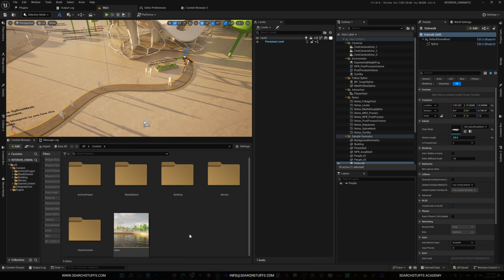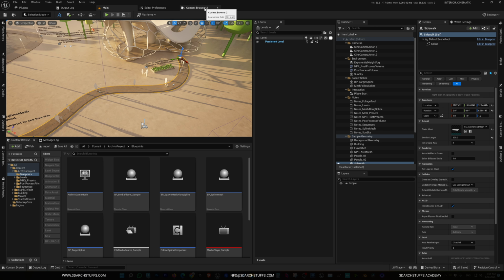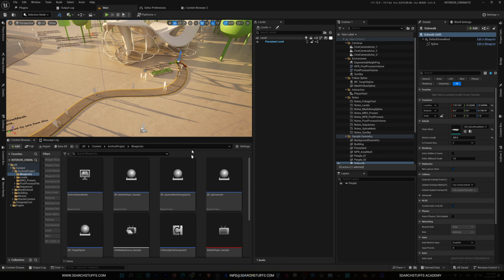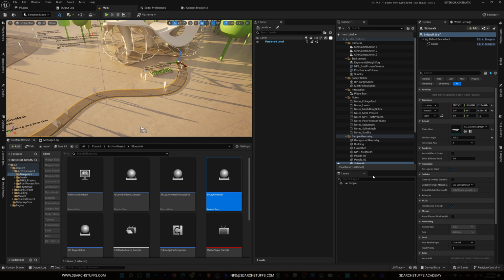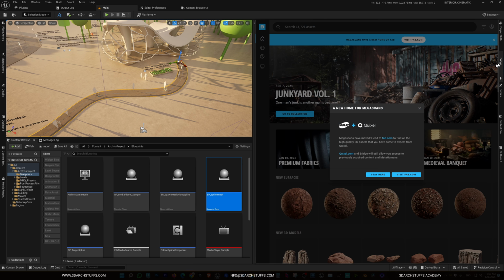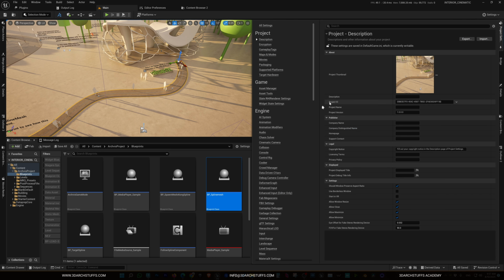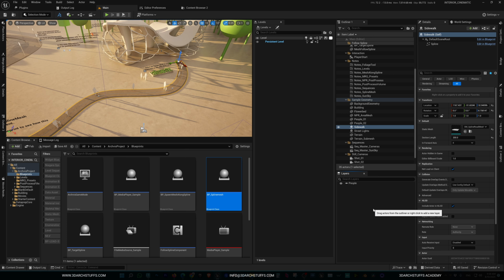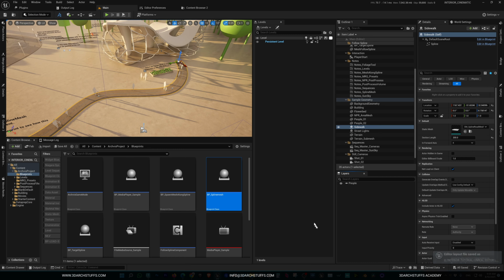CINEMATIC RENDERING IN UNREAL ENGINE. M02-P03 UNREAL ENGINE EDITOR LAYOUT.